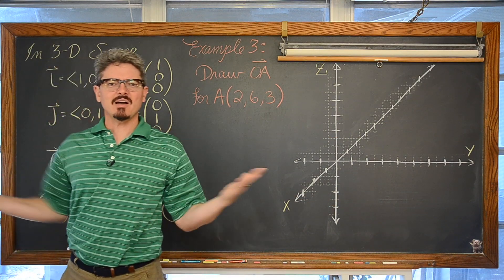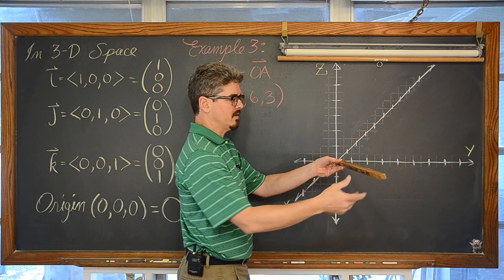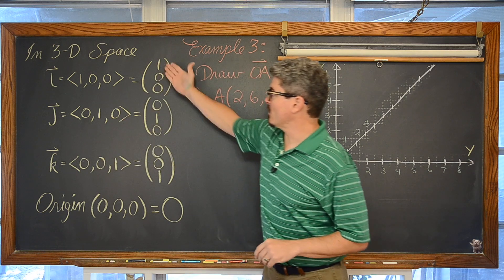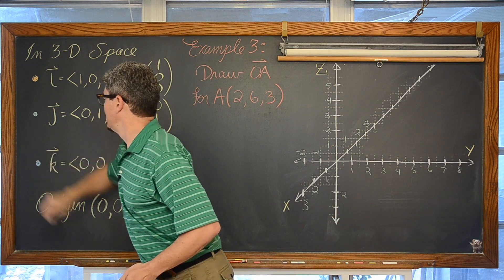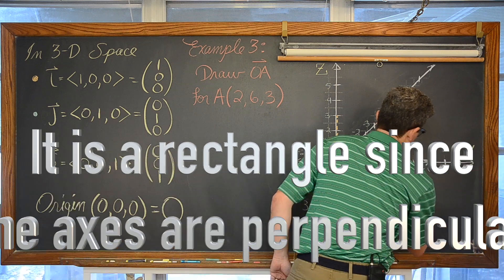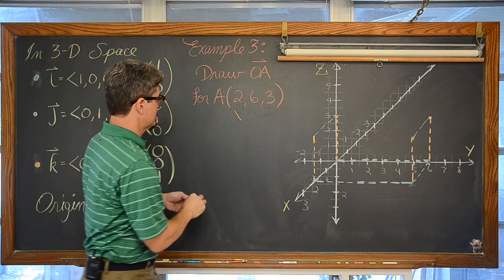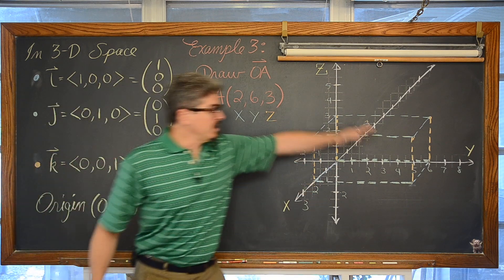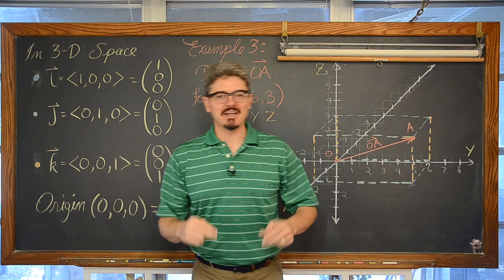Graphing 3 D Position Vector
I show you how do draw a vector in 3 dimensional space.
My Vector Lessons nicely organized:)

there you will find my lessons organized by class/subject and then by topics within each class. If you wish to make a donation to help support my efforts please use the "Tip the Teacher" button on my channel's homepage